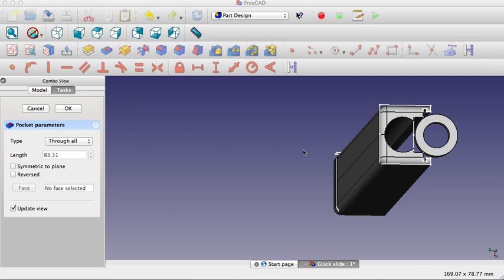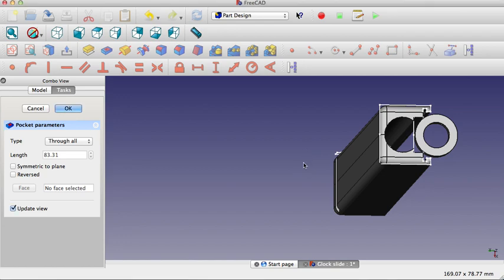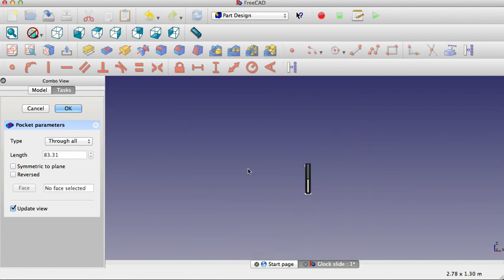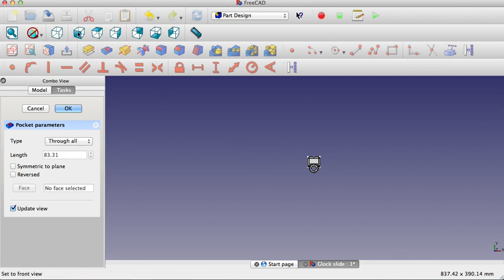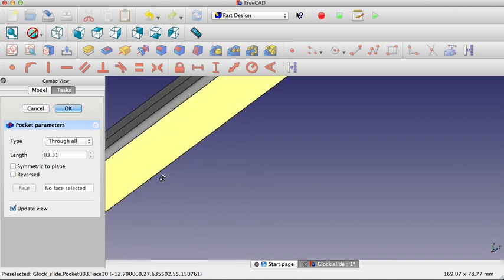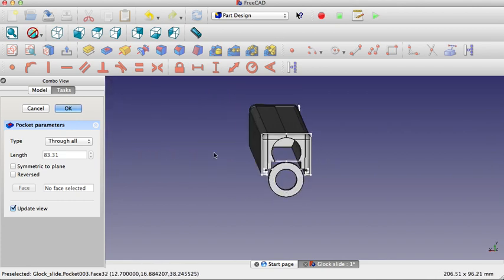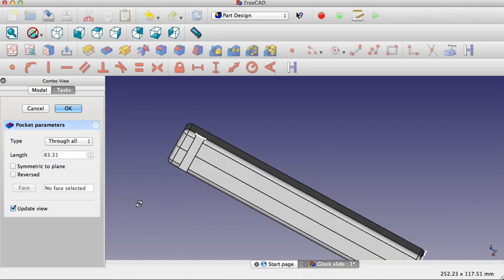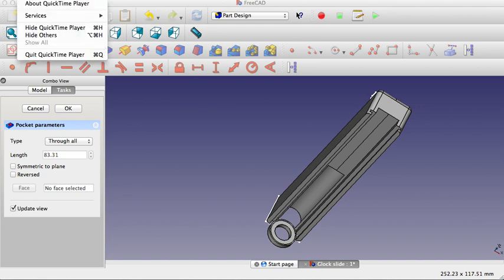FreeCAD Modeling Glock Slide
First attempt at modeling a Glock Slide. This is a matter of learning as I went along. When I do it over, I will take a completely different approach that will be more like 'machining' areas OFF of the model, instead of adding them on like I did here.

Should go a lot better next time. Feedback is welcome.